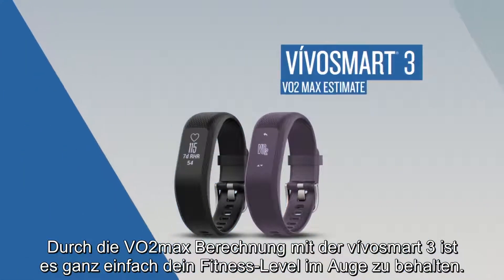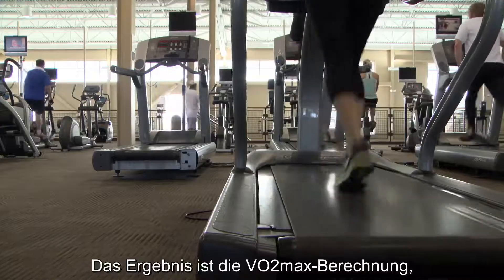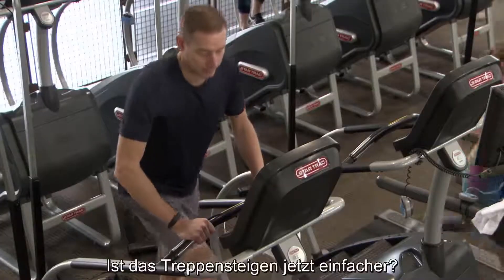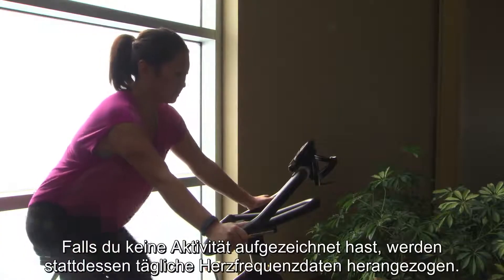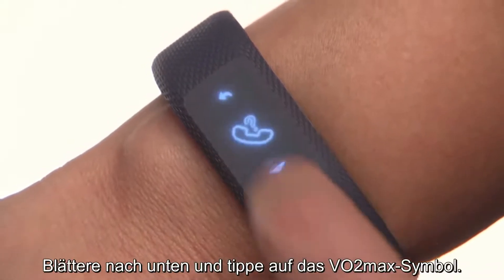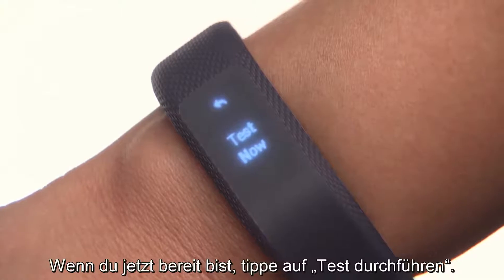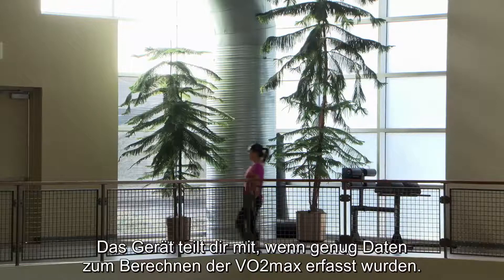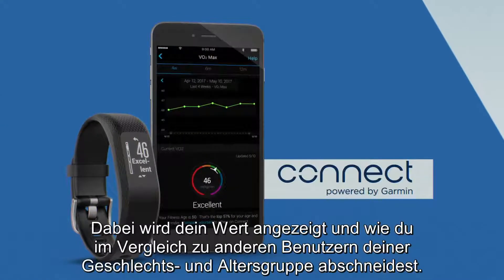vívosmart® 3 Tutorial - Berechnung der VO2max und des biologischen Alters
Durch die VO2max-Berechnung mit der vivosmart 3 ist es ganz einach, dein Fitness-Level im Auge zu behalten. In diesem Video erfährst du, wie du deine VO2max berechnest und auswertest.

Mit der vívosmart 3 bist du immer aktiv, denn der Fitness-Tracker ist dein ständiger Begleiter. Darum hat die vívosmart 3 ein dezentes und attraktives Design, das zu deinem Look passt, sowie viele neue Fitness-Features.